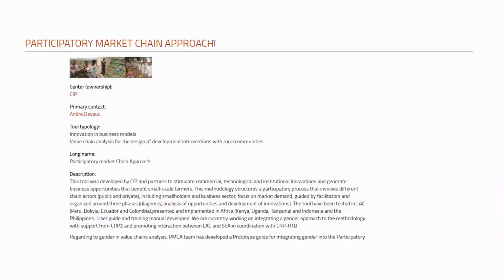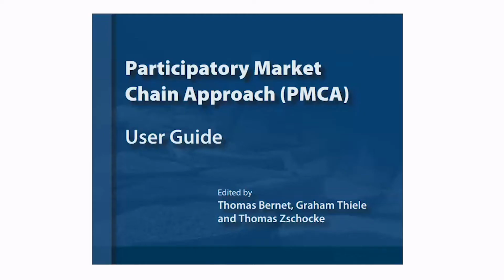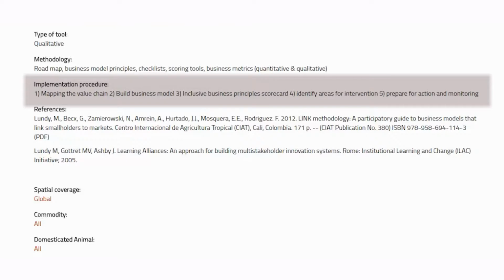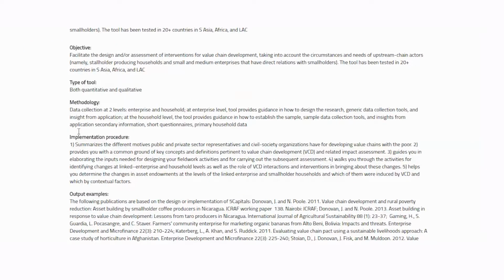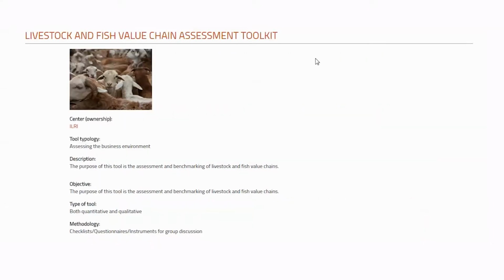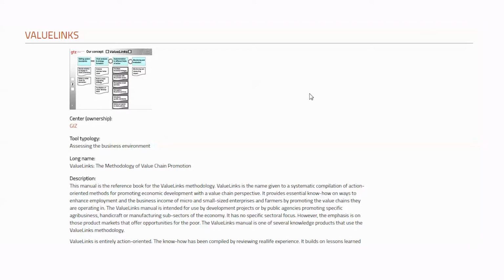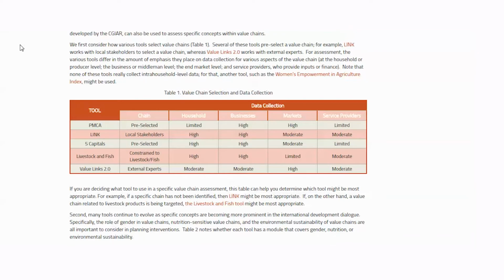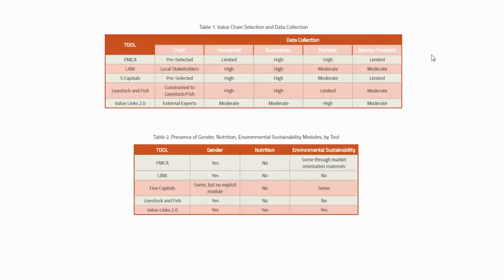Value Chains; Knowledge Clearinghouse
Interest in value chains in developing countries has grown significantly over the past two decades, and along with this interest has come a proliferation of tools for assessing value chains. However, it’s not always clear how these value chain assessment tools differ or which tool should be used in which context. This video will highlight five assessment tools that target the entire value chain in order to help users find the right tool, or combination of components from multiple tools, to best fit their specific research needs.
*The Participatory Market Chain Approach, or PMCA, tool was developed by the International Potato Center (or CIP), a member of the CGIAR.
*The LINK Methodology, developed by the International Center for Tropical Agriculture (or CIAT), a member of the CGIAR
*the 5Capitals tool was developed by the World Agroforestry Center (or ICRAF), a member of the CGIAR
*The Livestock and Fish Value Chain Assessment Tool was developed by the International Livestock Research Institute (or ILRI), another member of the CGIAR
*The ValueLinks tool was developed by the Germany Society for International Cooperation (GIZ).

Voice over by Alan de Brauw, Senior Research Fellow, MTID; IFPRI.